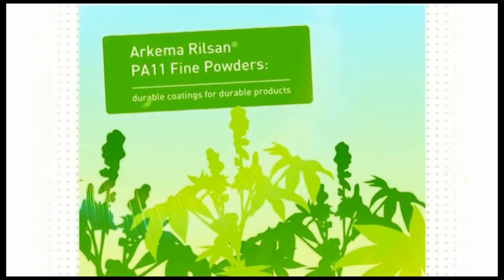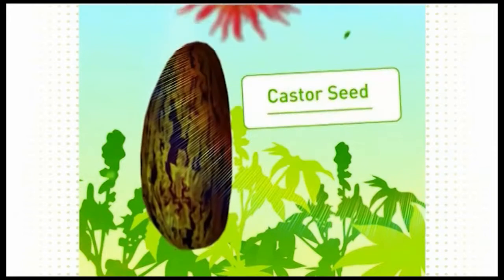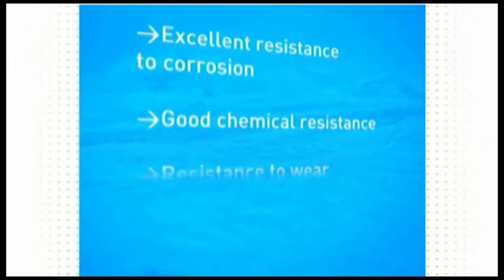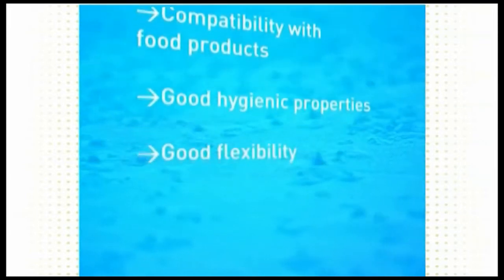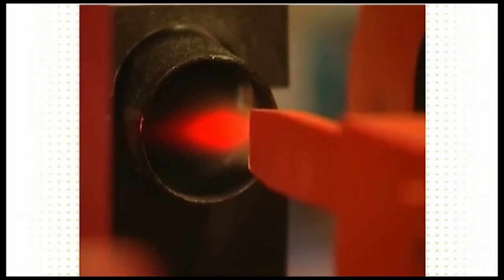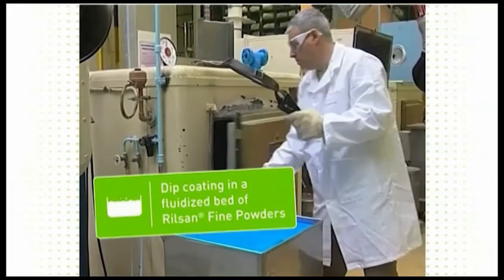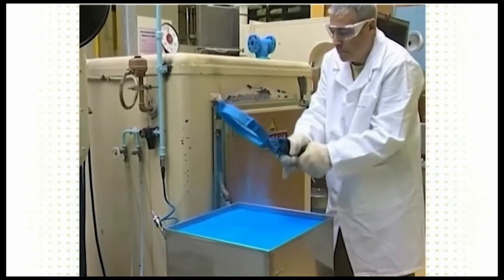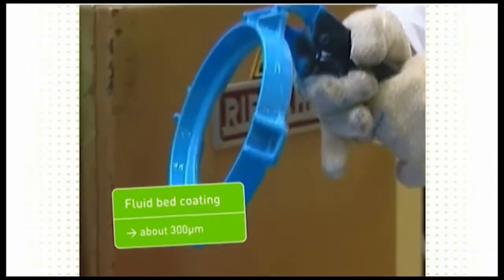Viking Johnson uses Rilsan Polymers video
Video demonstrating Rilsan coating on Viking Johnson Products